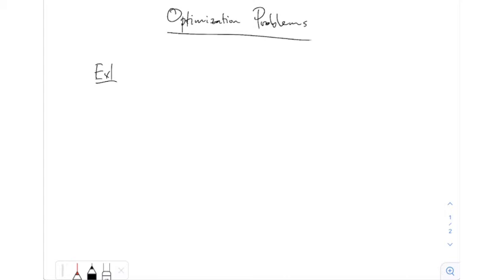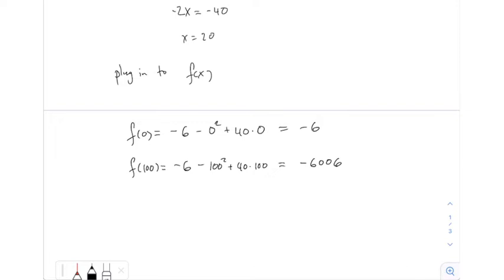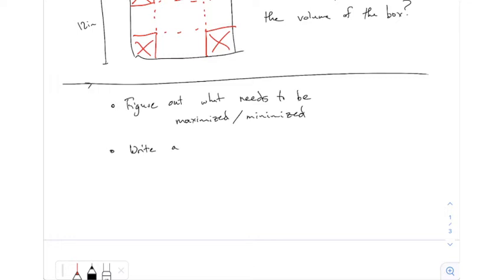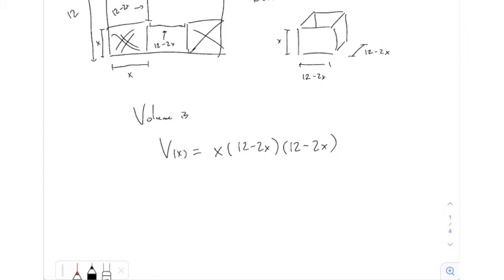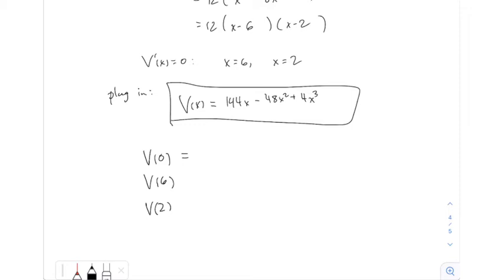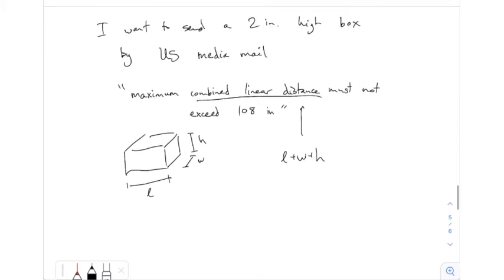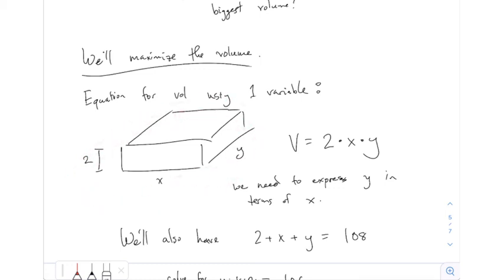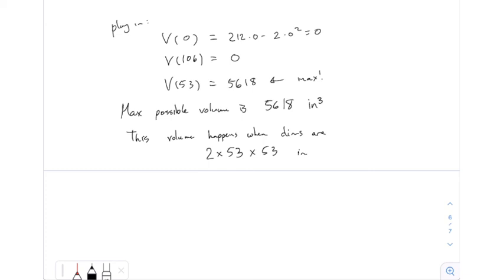Calculus 1 (Stewart) Ep 27, Optimization (Nov 10, 2021)